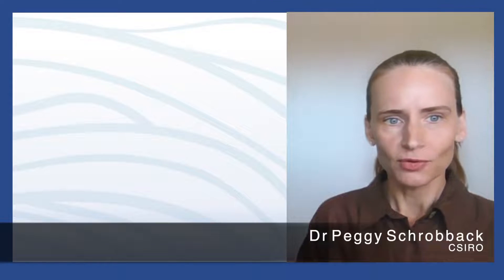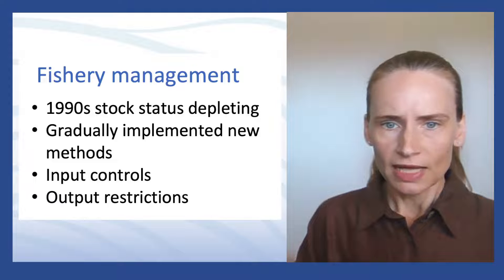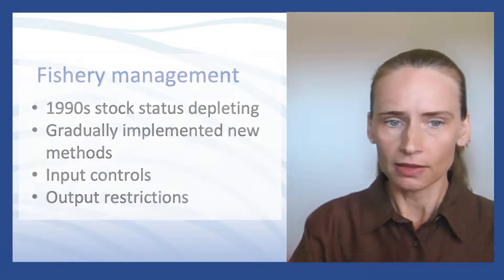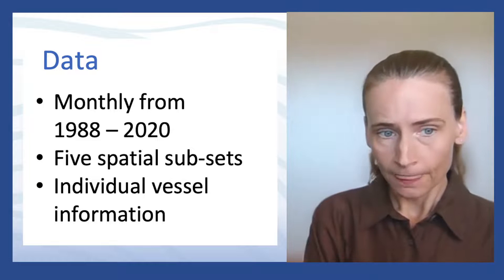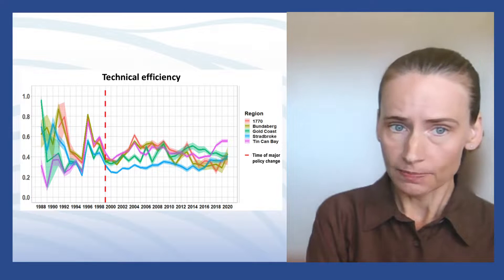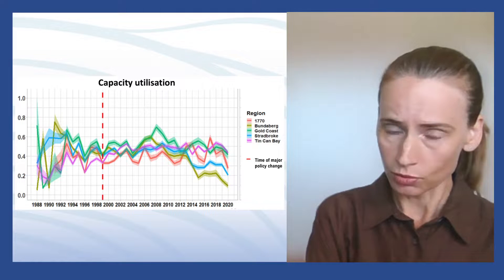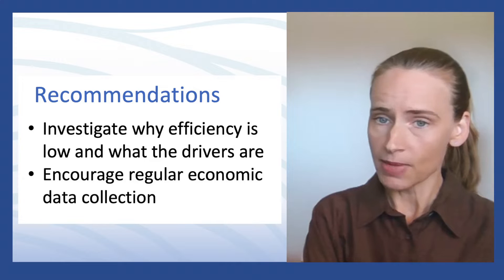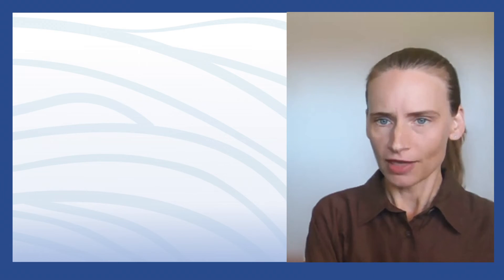2019-026 - Summary of the Queensland Spanner Crab Fishery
Dr Peggy Schrobback, CSIRO talks about Measuring, interpreting and monitoring economic productivity in the Queensland Spanner Crab Fishery.